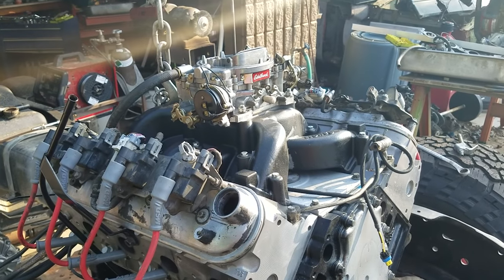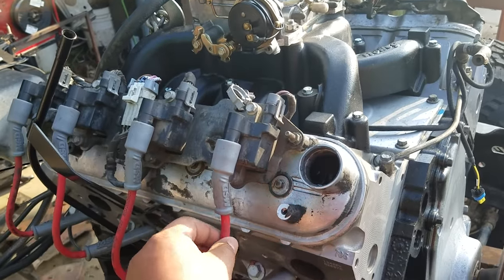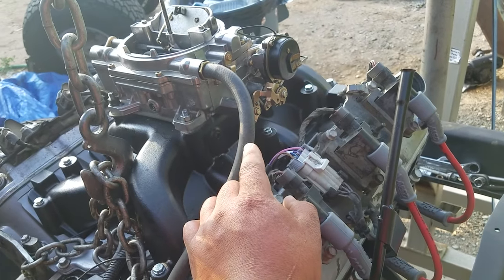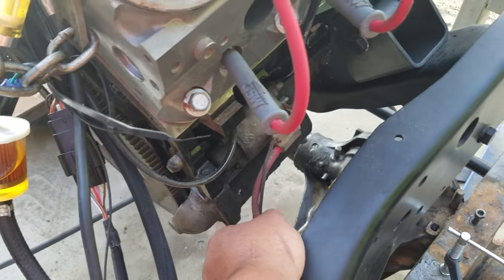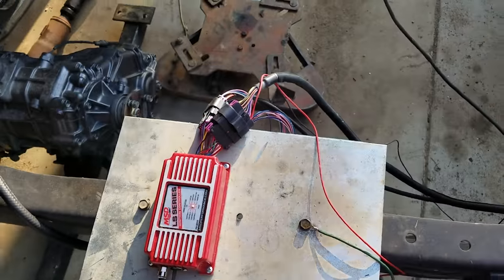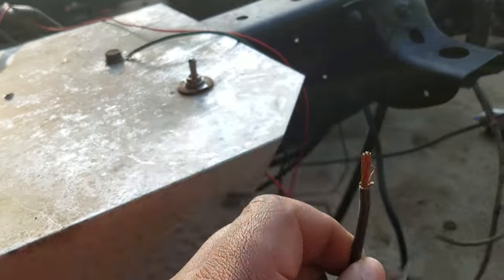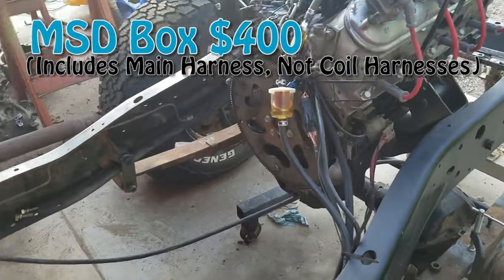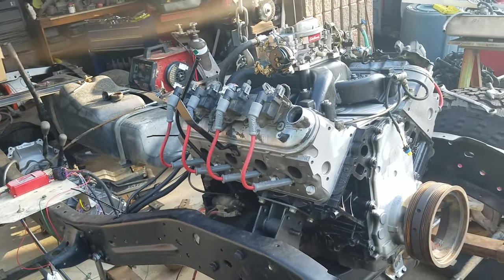HOW TO INSTALL A CARBURETOR ON AN LS SWAP, LS1, LM7, LR4, LQ4, L33 | Carbureted LS | Carb LS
Easily carb LS swap any car! I'm back again! Another quick video, but this time about how to put a carburetor on your LS engine. Here is a list of part, along with a brief explanation of why I used them. Chasis is a 1975 Dodge d100 for my carbed ls swap project. Enjoy!

Intakes:
-Cathedral Port Holley Dual Plane
-Cathedral Port Holley Short Single Plane
-Cathedral Port Super Victor Tall Single Plane

-MSD 6014 Kit(Ignition Box and Harness)

-Header Spark Plug Wires(RED)
-Header Spark Plug Wires(Blue)

Alternator:
-Plug With Resistor

Fuel System:
-15psi Fuel Pump
-40psi Fuel Pump
-Return Style Fuel Pressure Regulator

Gauge Sensor Adapters

Edelbrock 600 Carburetor- Its a solid carb for stock and mild engines. Picked it up on craigslist for cheap. Even brand new, they inexpensive.

Holley 600 Carburetor Vacuum Secondary- More of a performance carb, easily tunable for when you add a cam and open exhaust.

Taylor 45 Degree Wires to clear Headers

 MSD 6014- Can read both types of reluctor wheels, also the newest version of the LS boxes(Less Bugs) (Includes: MSD Box, Harness, Tuning software)

Holley HLY-300-130 Dual Plane Intake Manifold- Went with the dual plane for more TQ at low RPMS, the Edelbrock one looks almost the same, but I wanted mine to say Holley lol.
Cathedral Port

 Aeromotive  AEI-13301 Bypass Fuel Pressure Regulator- The cheaper ones tend to creep up and that's bad for Holley carbs(which I plan to switch to.)

I don't post much on twitter, but I will if I become more popular!

I want to thank everyone for supporting me thus far, and I hope I can continue making future videos that everyone will enjoy!